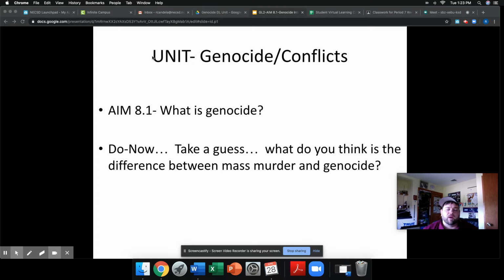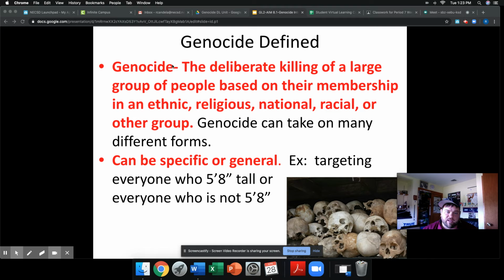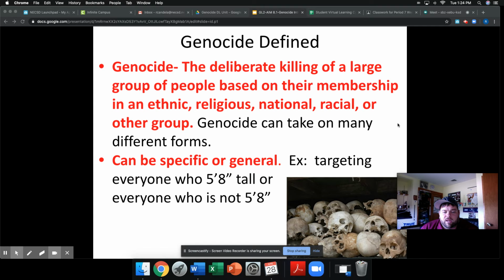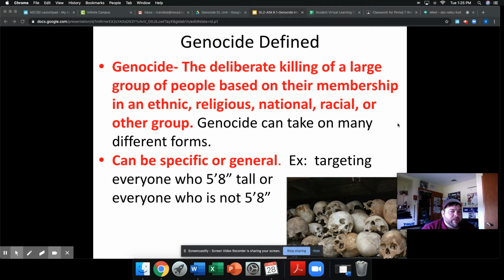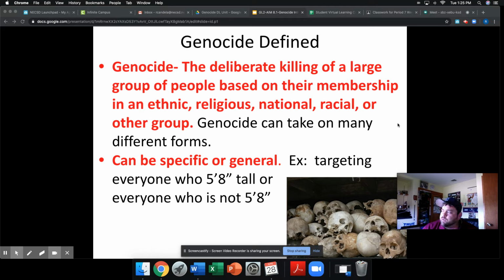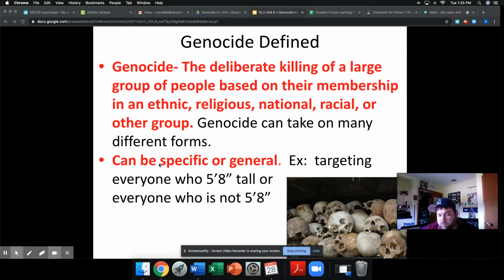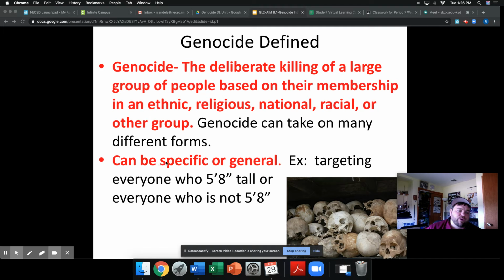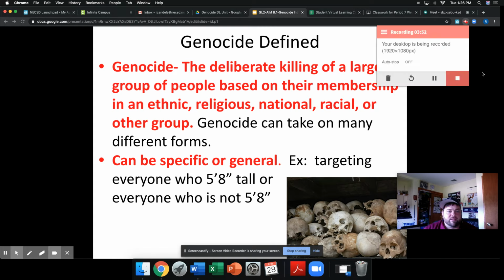AIM 8.1-Genocide Intro